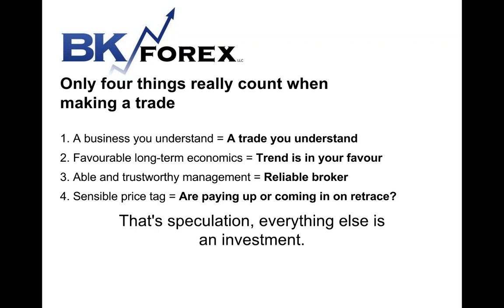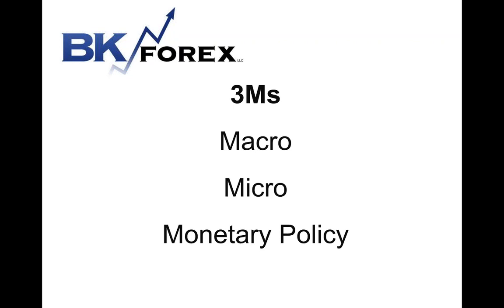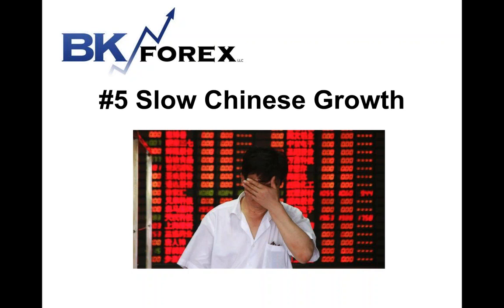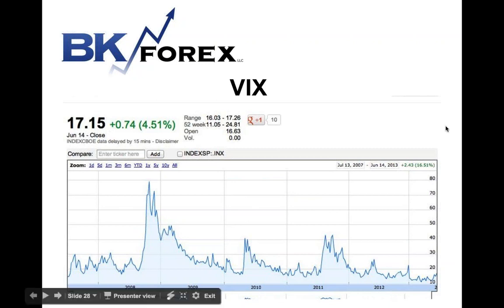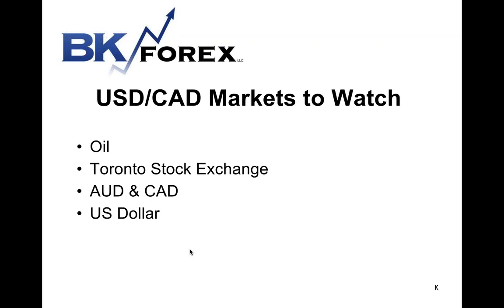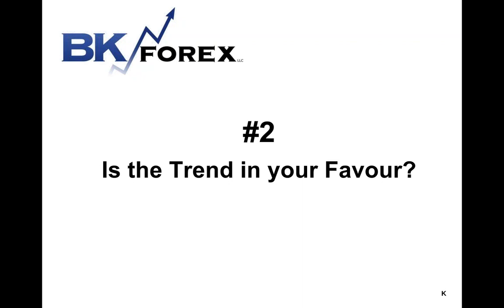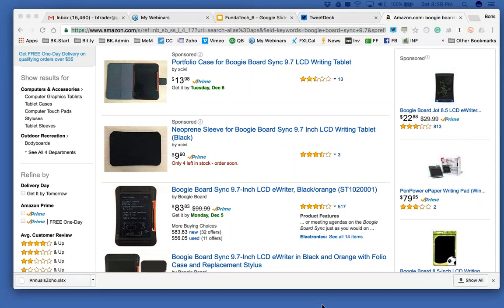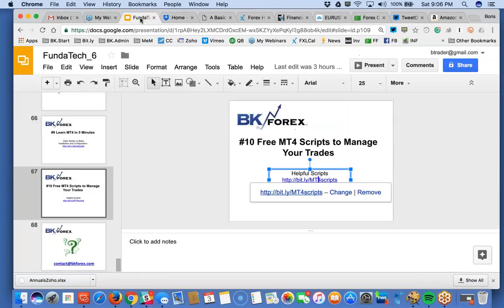Masterclass Series Lesson 6 Warren Buffet Way